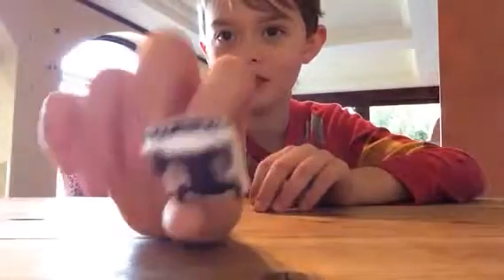Eli Shane Slug Slinger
Review of the Slug Slinger from Slug Terra